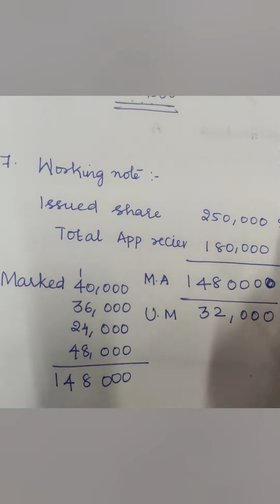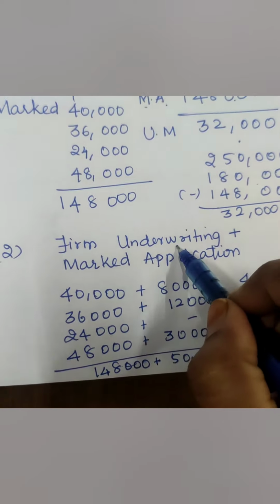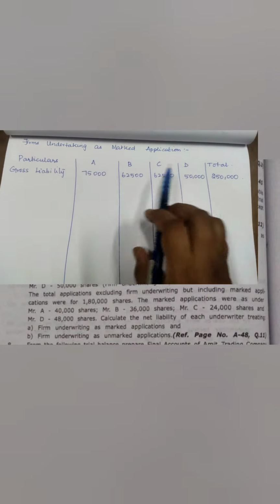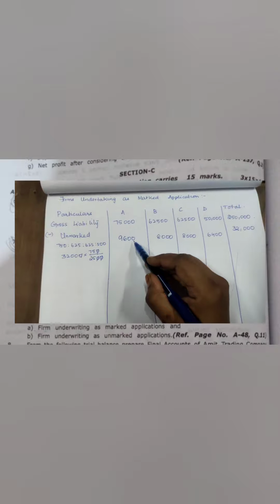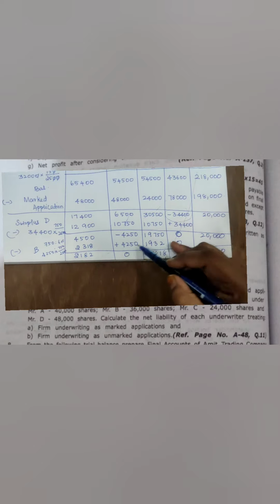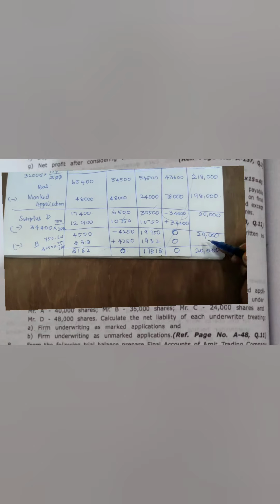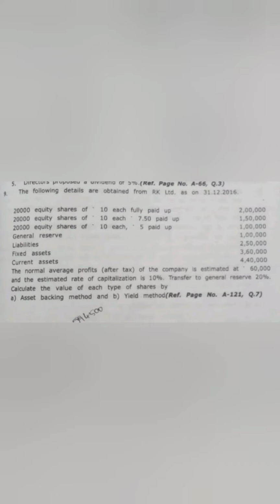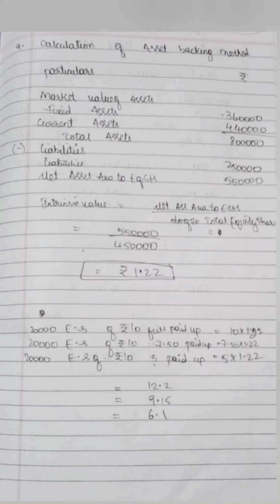Corporate Accounting 15marks /Important Questions with answers /BCU/3rd sem